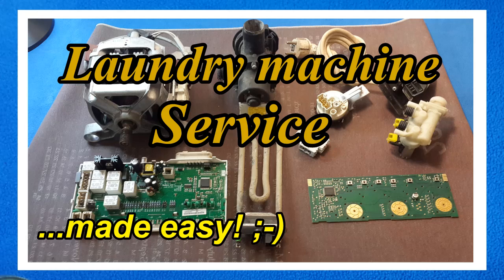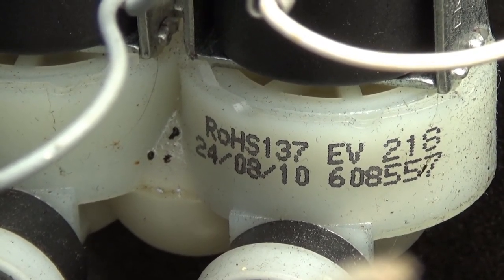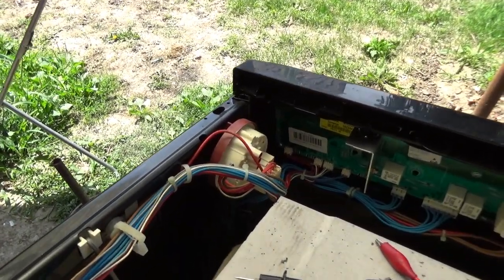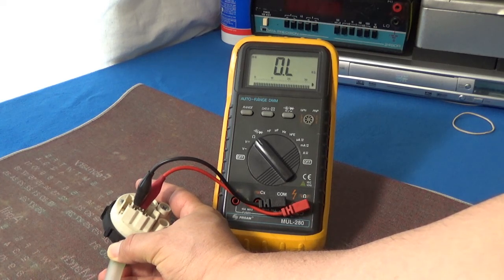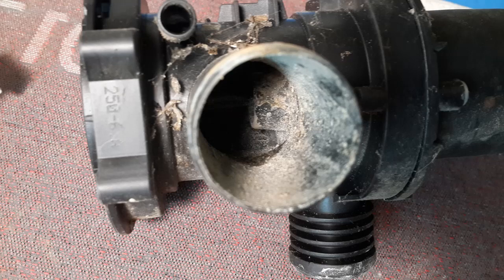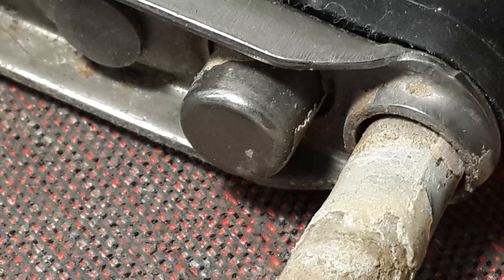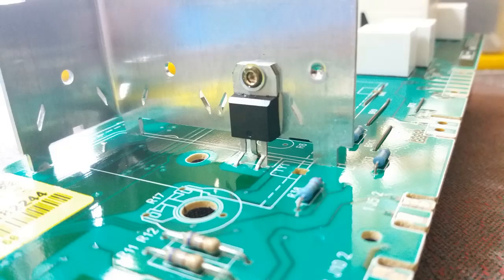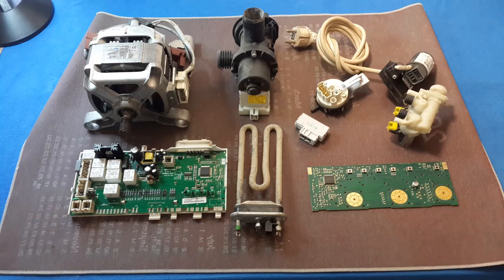Laundry machine service made easy / How to repair a washing machine like a service manual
There is a video about how to repair the control board for washing machines step by step.   I strongly recommend to watch that video too.

The fallowing video is about how to repair laundry machine starting from understanding its parts and how easy becomes to test it by ohm tests.
(The procedure steps can be applied to many brands like Gorenge, Electrolux, Whirlpool, Samsung, GE, and many other brands independently of the PCBA design and its different electronics components).